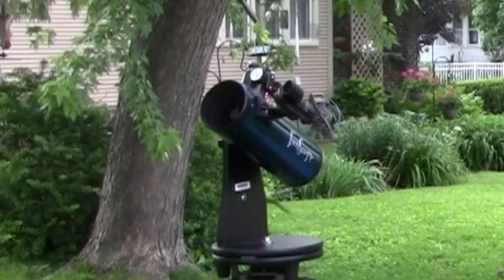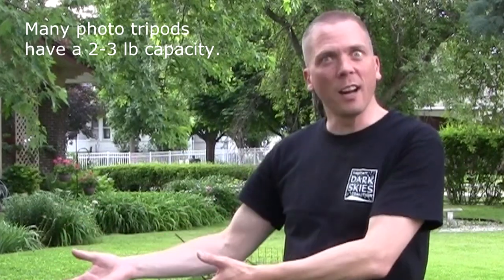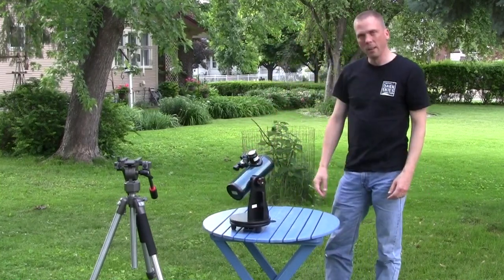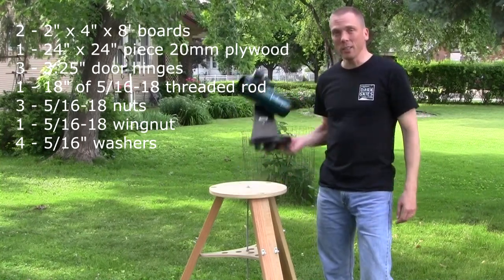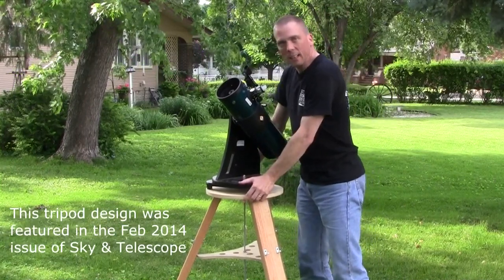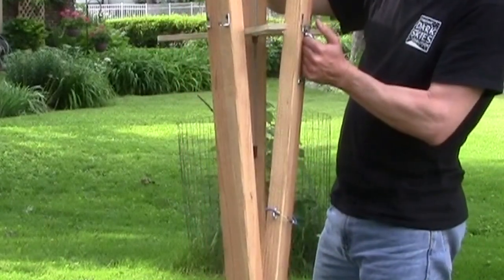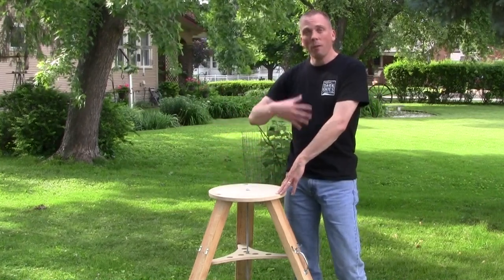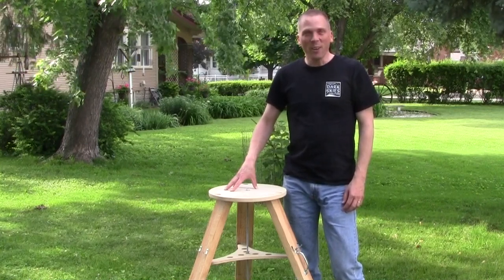The Super Simple 2x4 tripod for tabletop telescopes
The problem with most tabletop style, short focal ratio telescopes is. WHAT table do you put them on? It's hard to constantly move it around to find things. Here's an easy to build tripod from 2x4's, a piece of plywood and some hardware for about $40 to make using a tabletop telescope a lot easier and more fun. This simple tripod is strong and makes it much easier to observe with a short focal ratio alt-az type telescope. See what's up in the night sky every week with "Eyes on the Sky" videos, astronomy made easy.